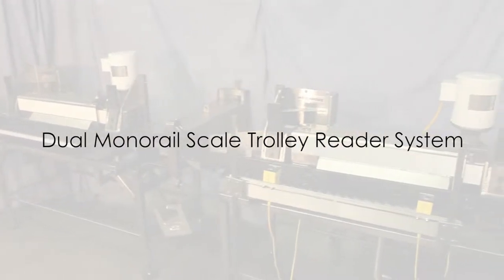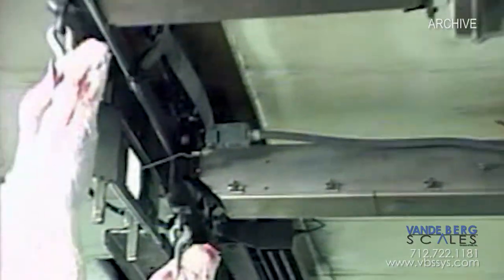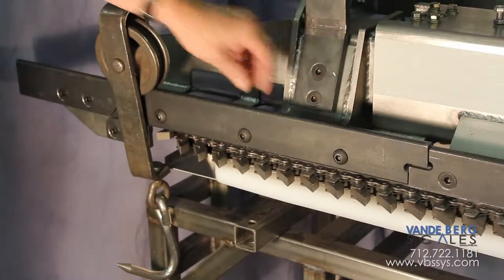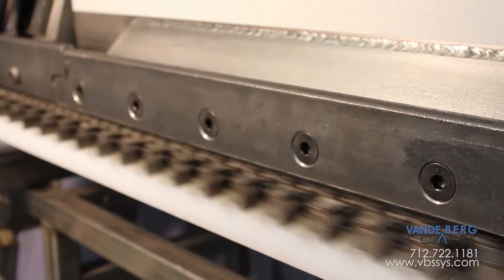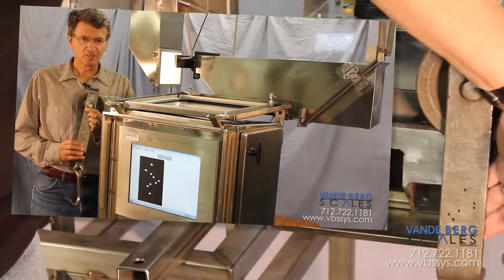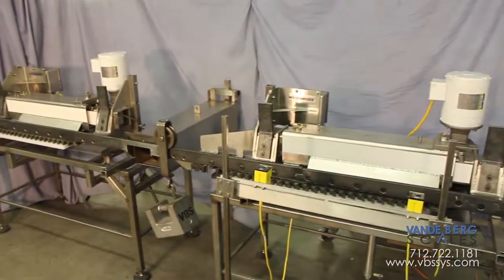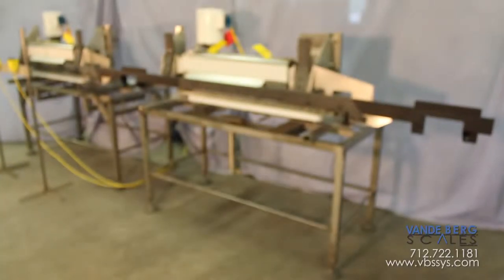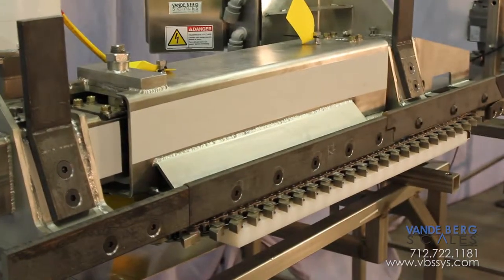Dual Monorail Scale Trolley Reader System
| Trolley Vision® is an optical carcass identification system designed and patented to withstand the harsh treatment of your packing plants. Trolley Vision® identifies and allows for the tracking of individual carcasses throughout the stages of meat processing production. Trolley Vision® is not affected by high chain speeds, or trolley swing it takes less than ¼ of a second to identify the identification number assigned to the particular side of carcass.

Trolley Vision® system is the management tool that will mean savings for your processing plant by giving you the tools to: reduce total shrinkage, identify cooler bay problems, determine which water usage is most effective, sort weight ranges and grades going into the cooler, maximize the use of chain speeds.

Trolley Vision® system is easy to maintain, highly reliable, cost effective and can trace many variables at your processing plants.

In conjunction with our Trolley Vision® systems, the Vande Berg Scales NTEP Approved high accuracy In-Motion Monorail Scale is designed and manufactured to give your plant the most accurate legal for trade monorail scale available in the weighing industry. We have taken our many years of experience supplying equipment to the meat industry and used it to design you a scale so accurate and versatile it will change your standard thinking of in-motion rail weighing.

Vande Berg Scales, the trusted leader in in-motion weighing, offers numerous options for diverting or rejecting products from our systems!